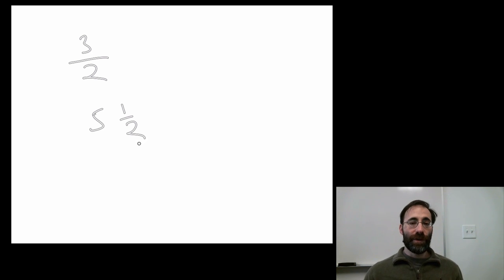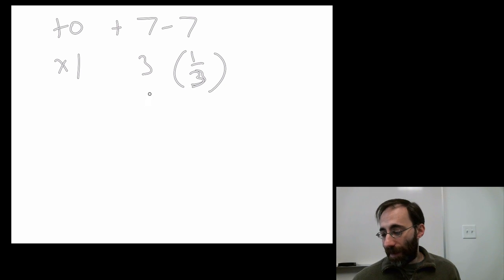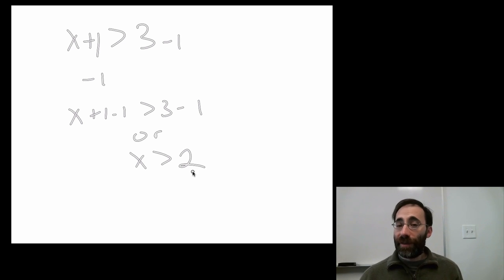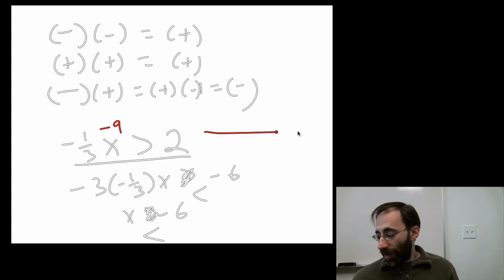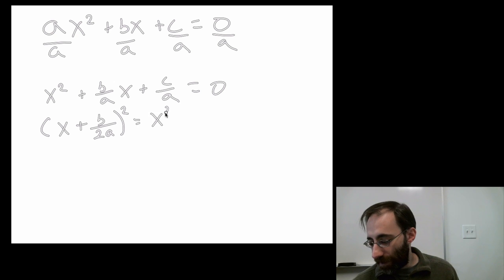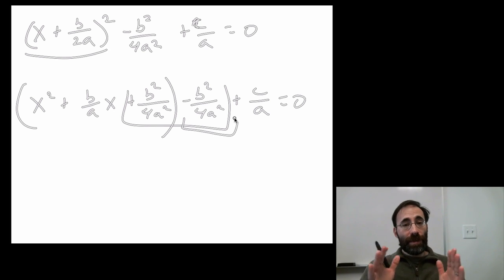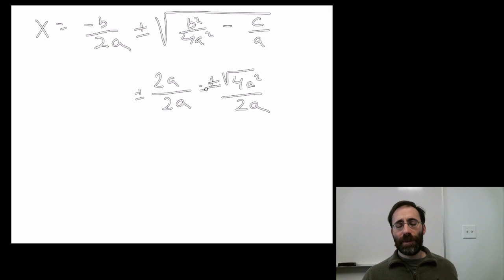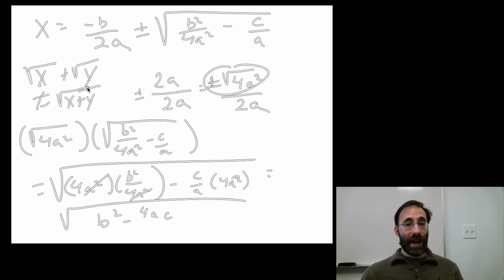Module9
Algebra Review 3: Simplifying expressions